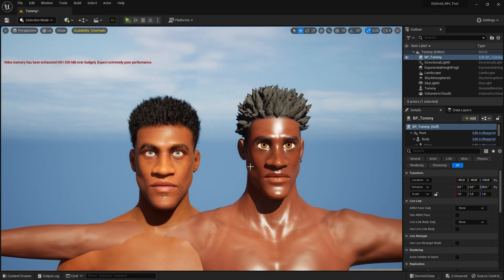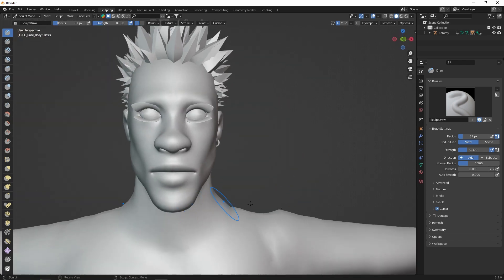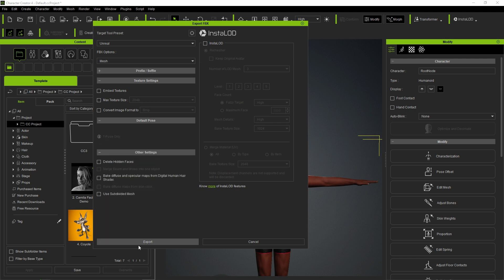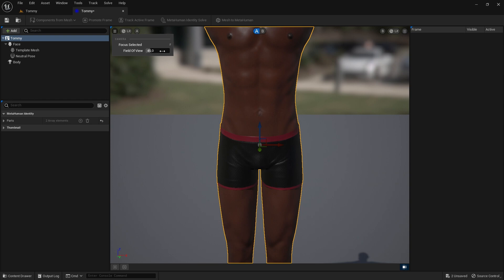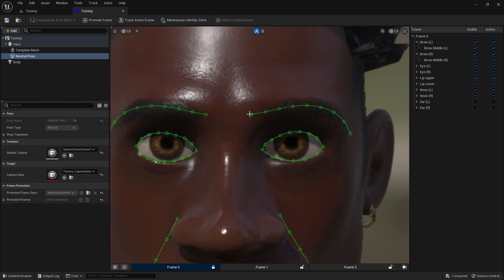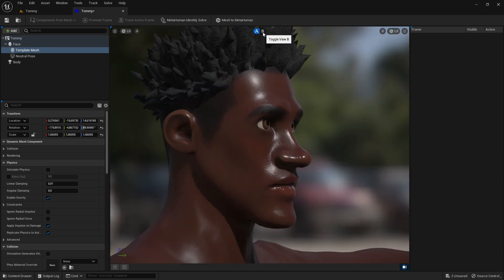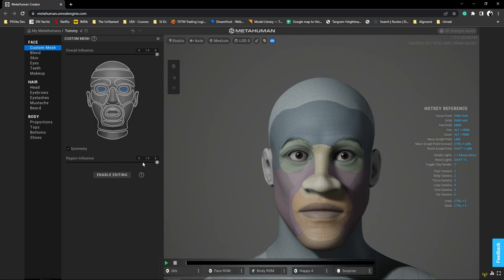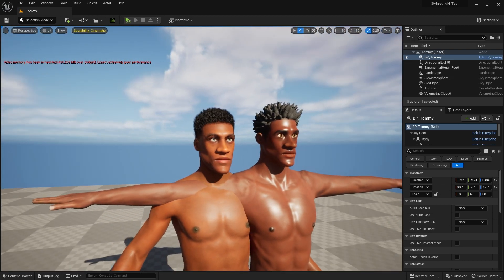Mesh to MetaHuman with a CUSTOM Stylized CC4 Character (step-by-step)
A step-by-step tutorial showing how to convert a stylized character into a MetaHuman. An extra workflow shows how to non-destructively customize the CC4 character inside Blender. This guide uses Character Creator 4, Blender, Unreal Engine 5, Quixel Bridge, and MetaHuman Creator.

00:00 - Intro
00:14 - Character Creator 4
00:24 - Export CC4 Character
00:37 - Into Blender
00:42 - CC/IC Pipeline Plugin
00:45 - Import into Blender
00:59 - Sculpt the Character
01:57 - Export Sculpted Character
02:15 - Import back into CC4
02:51 - Export from CC4 to FBX
03:09 - Import FBX into UE5
03:54 - Prep MetaHuman Content
04:16 - Mesh to MetaHuman Editor
04:24 - Promote 3 Head Frames
05:06 - Track Active Frame
05:11 - Edit Facial Guidelines
07:03 - MetaHuman Identity Solve
07:42 - Mesh To MetaHuman Error
07:50 - Select Body Type
07:58 - Mesh To MetaHuman
08:08 - Quixel Bridge
08:15 - My MetaHumans
08:30 - MetaHuman Creator
09:37 - MetaHuman to UE5